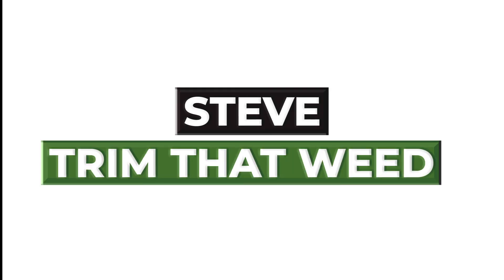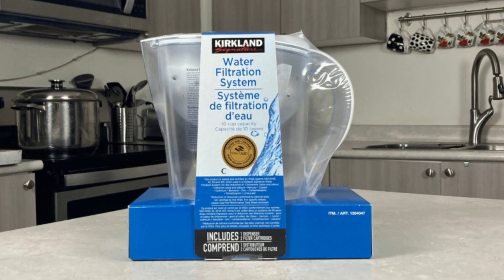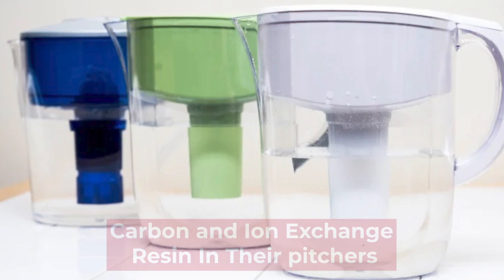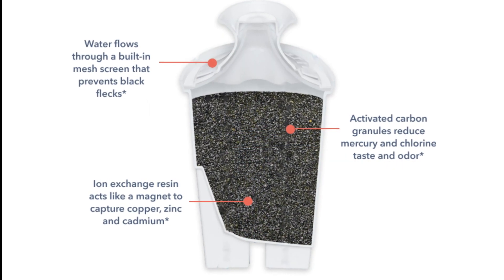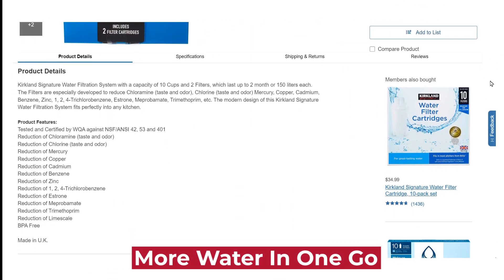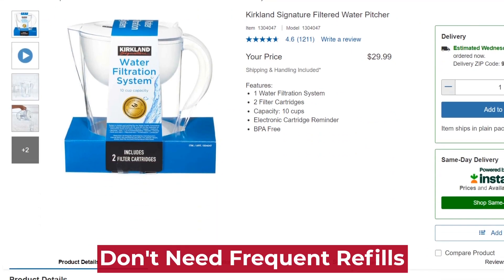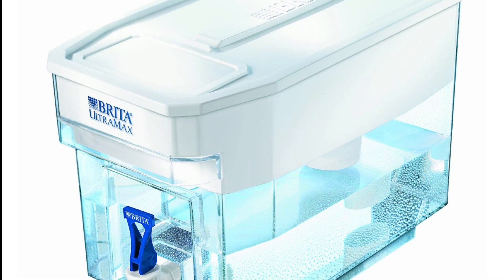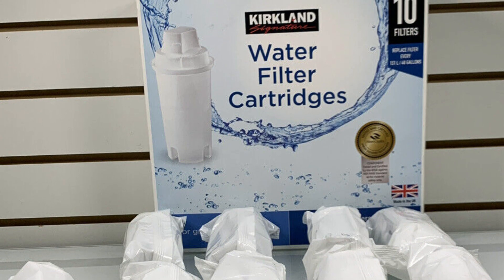Kirkland vs Brita Water Filters – Weighing Their Pros and Cons (Which One Should You Buy?)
Kirkland vs Brita Water Filters – Weighing Their Pros and Cons (Which One Should You Buy?) Welcome to our video, Kirkland vs. Brita Water filters.

The main difference between Kirkland and Brita water filters is the filtration technology.
Kirkland water filters use a blend of activated carbon and ion exchange resin to remove impurities from the water. The activated carbon helps to reduce chlorine and other volatile organic compounds, improving the taste and odor of the water. The ion exchange resin helps to remove hardness minerals such as calcium and magnesium, which can cause mineral buildup and affect the performance of plumbing fixtures and appliances.

On the other hand, Brita water filters use a combination of activated carbon and ion exchange resin in their pitchers, and a different technology, known as an activated carbon block, in its faucet-mounted and under-sink systems. The activated carbon block filter provides improved filtration compared to the simple activated carbon and ion exchange resin used in Brita's pitcher filters. The activated carbon block filter can remove a wider range of contaminants, including fine particles while maintaining an efficient flow rate. Due to the advanced filtration technology, Brita filters are more effective in removing finer particles and other contaminants.

Similarities
The main similarities between the two are compatibility and ease of use. Both brands offer a range of products, including pitchers, faucet mounts, and dispensers that can be used with their filters.
Kirkland and Brita filters are designed for simple and convenient use, with many products requiring just a quick and easy installation. Environmental impact: Both brands offer environmentally friendly options for filtering water, such as reusable and recyclable filters.